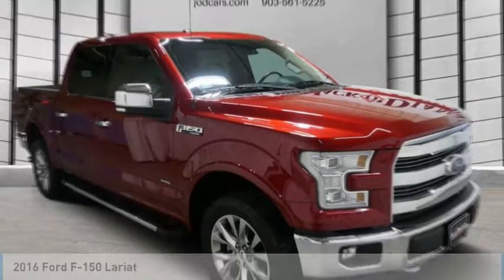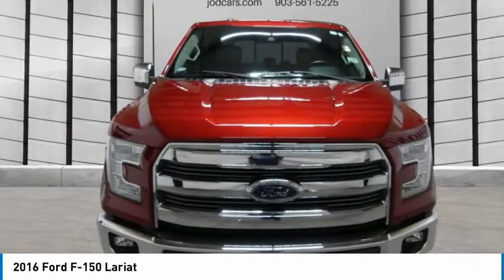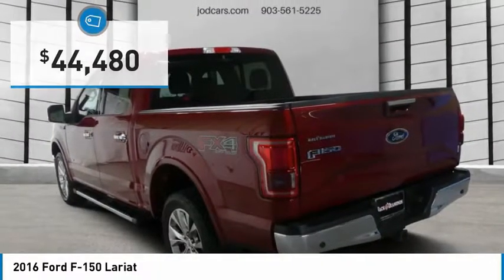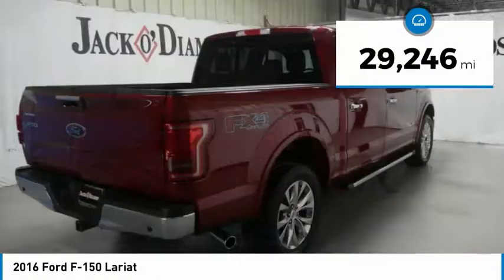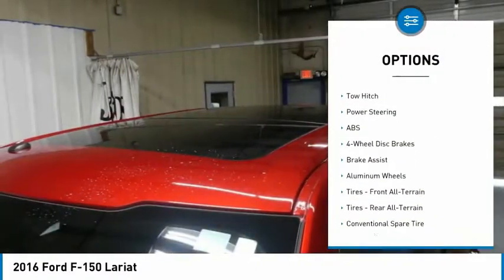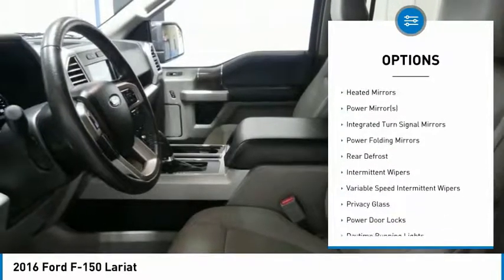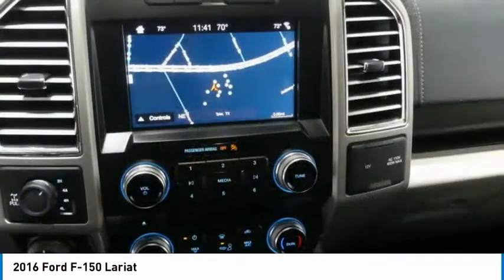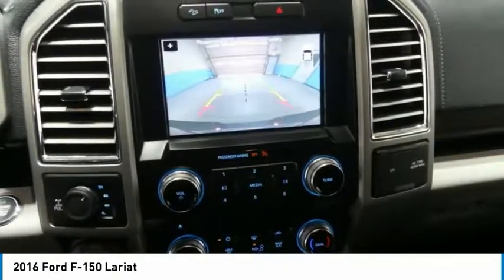2016 Ford F-150 AP4351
2016 FORD F-150 Tyler, TX
Stock# AP4351

Pick up this Red 2016 Ford F-150, available today. Featuring Automatic transmission, it has 29246 miles. This could be the one you've been searching for.